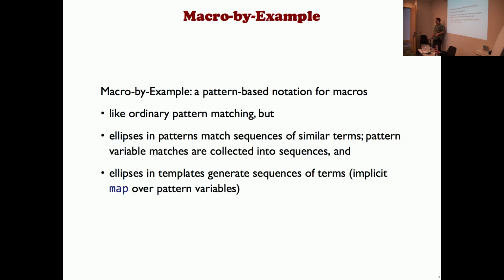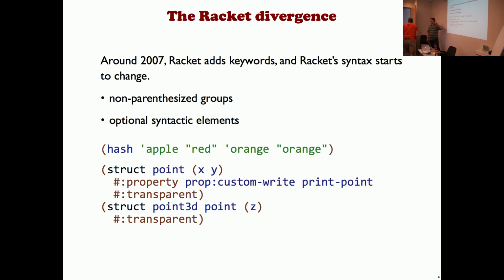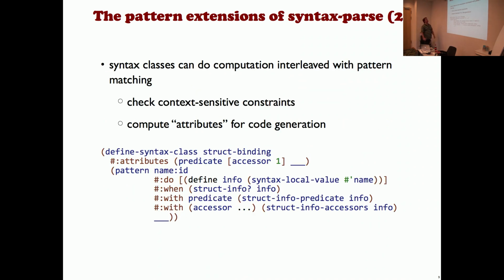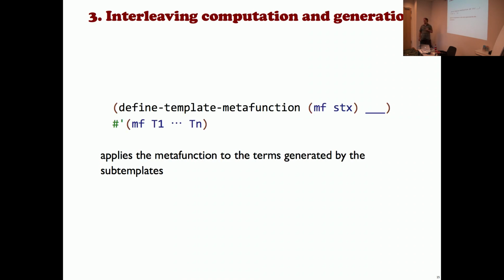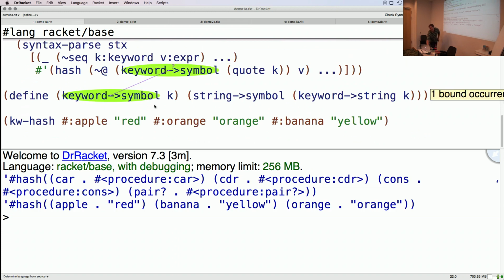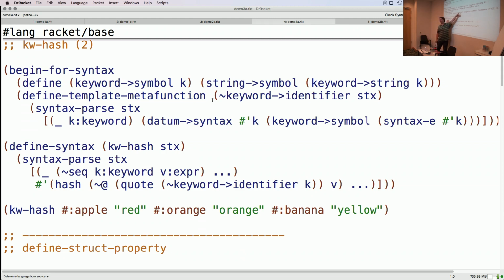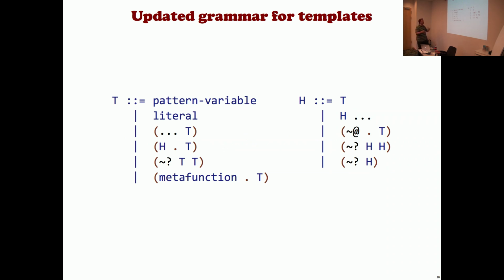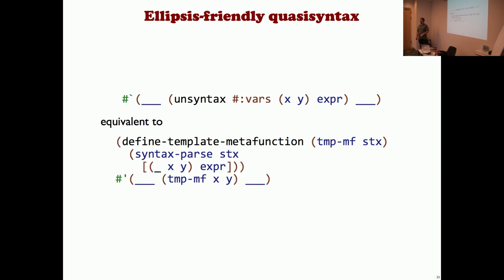Syntax Templates In Racket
One foundation of Scheme macro systems is the notation of syntax patterns and templates. Patterns are used to match and destructure terms, and templates are used to construct new terms. This paper presents extensions to Racket’s template notation to support template splicing, conditional generation, and template metafunctions. The new template features complement syntax-parse’s previous extensions to the pattern-matching notation.

Presenter: Ryan Culpepper
Presented at the Scheme workshop 2019 part of ICFP'19: icfp19.sigplan.org